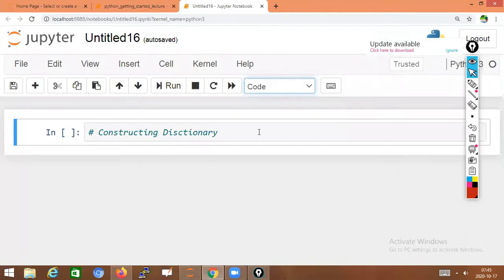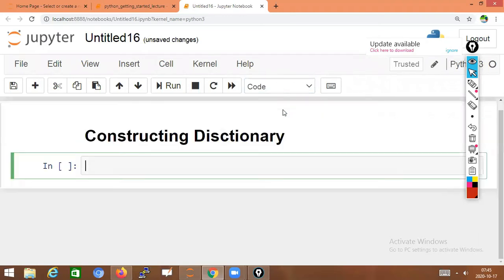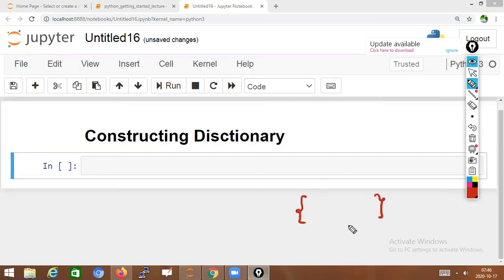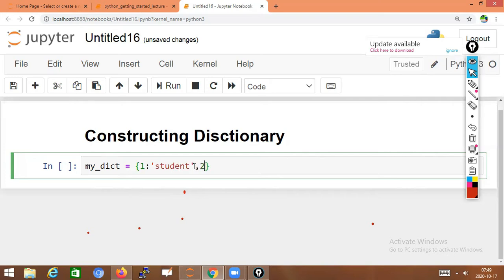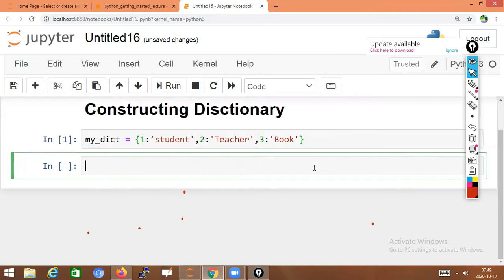Day-7 | DATA SCIENTIST in 180 days | DATA SCIENCE | Python Basics | Dictionaries